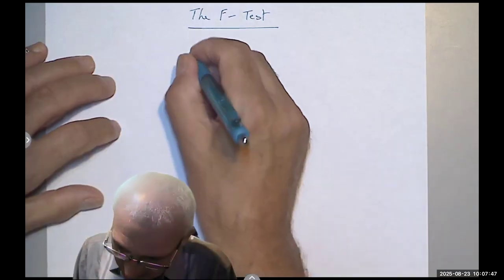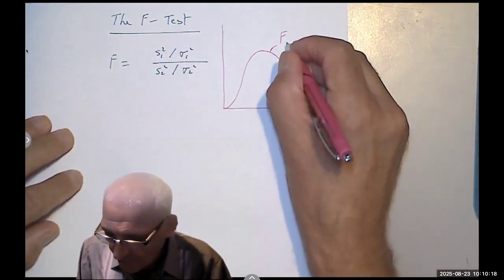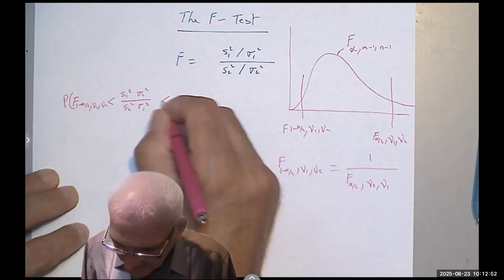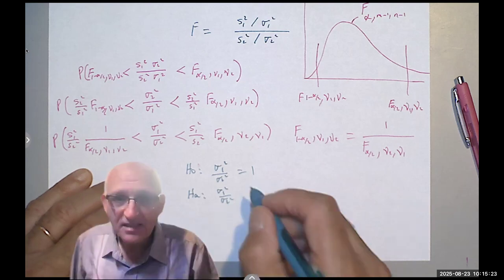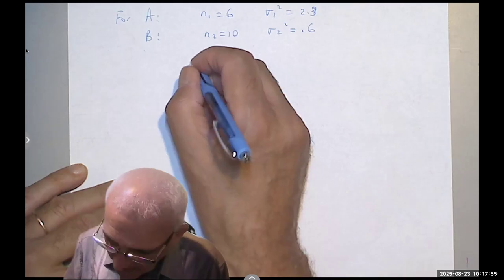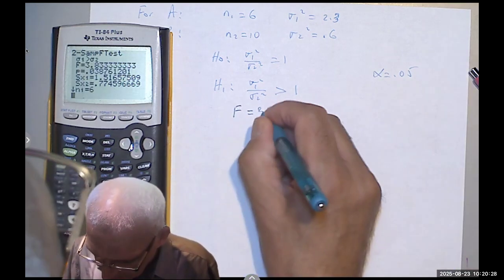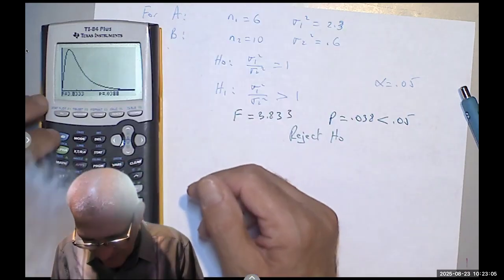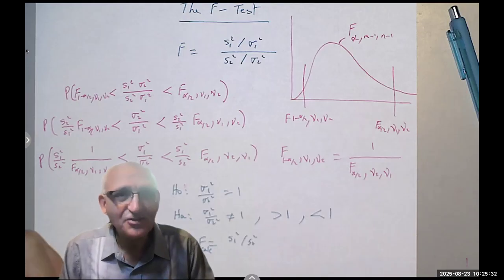F Test for Two Variances Confidence Interval & Hypothesis Testing Explained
Welcome back to our Probability and Statistics series!
In this lesson, we introduce the F test — a powerful tool used to compare two population variances.

📌 What you’ll learn in this video:

Why testing equality of variances matters in statistics

The logic behind the F distribution (ratio of two sample variances)

Degrees of freedom in numerator vs. denominator

Setting up null and alternative hypotheses for two variances

Constructing a confidence interval for the ratio of variances

How to interpret critical F values using tables or calculators

A complete worked-out example with pesticide absorption data

Connection of the F test to ANOVA and regression analysis

By the end of this video, you’ll understand how to test whether two variances are equal and why this matters for methods like ANOVA, regression, and two-sample mean tests.

👉 In the next session, we’ll show how to carry out the F test in RStudio with just a single command.